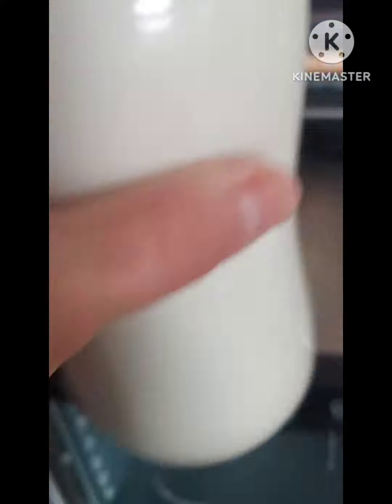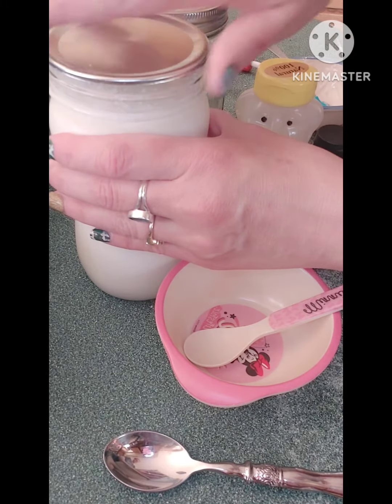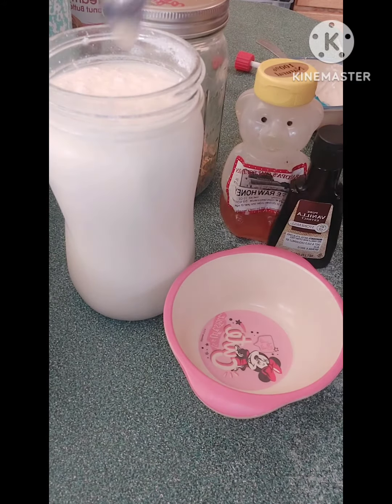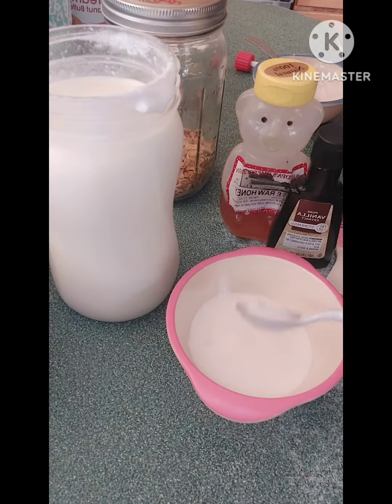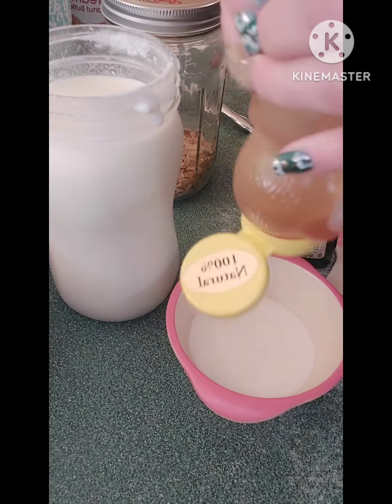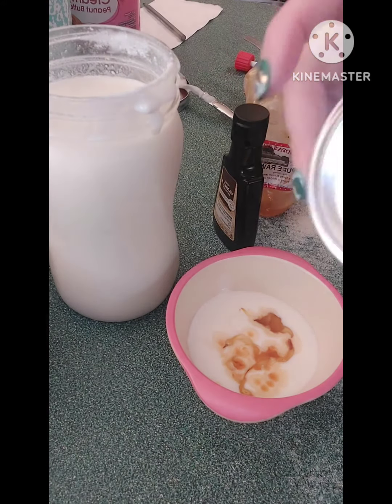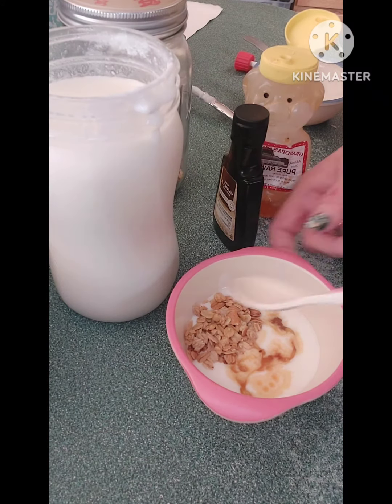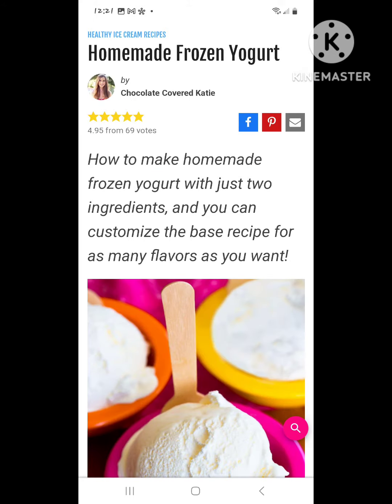Ugghhhh Yogurt Pt 2!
Here is how the yogurt turned out. Will make a few changes before I make it next time. My brother even suggested adding heavy cream. This is still a great way to use that milk you find marked downed at your grocers or if the kiddos are nit drinking all the milk before the exp date. Check out part one to see how it was done!